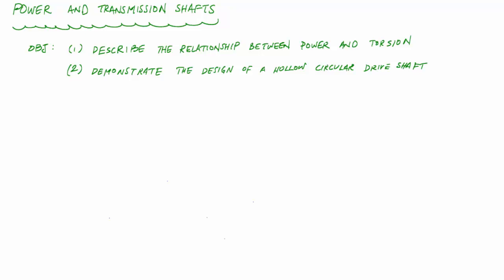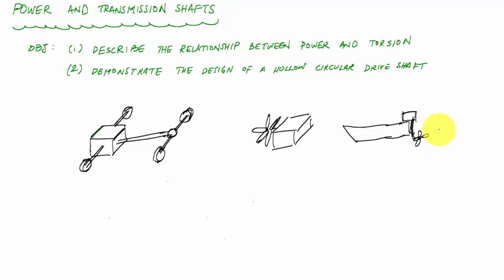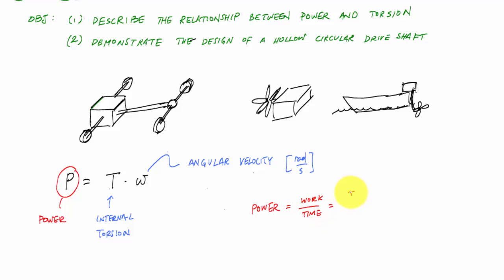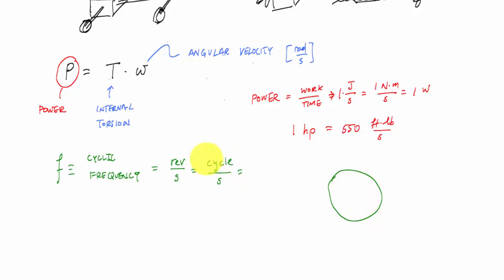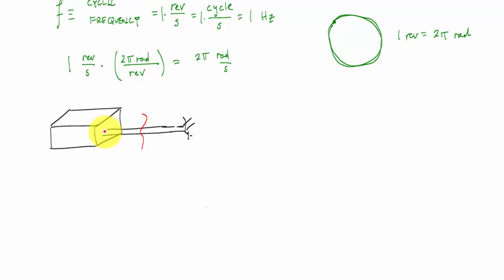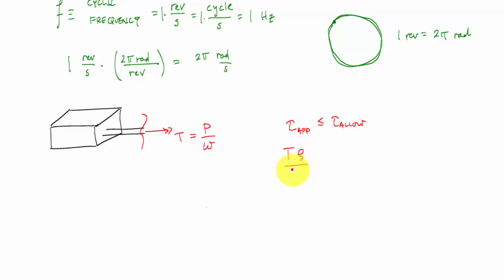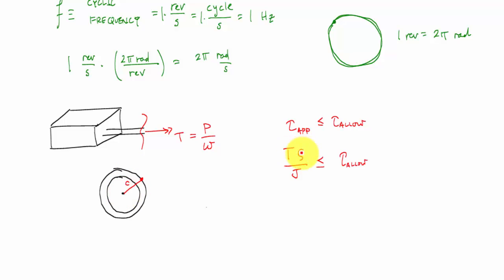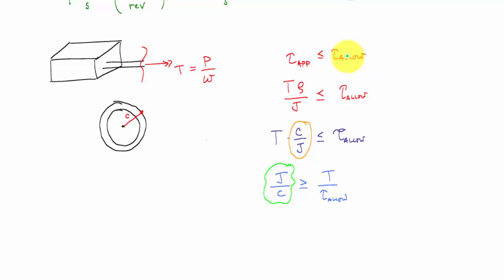Power and Torsion Introduction (1/2) - Mechanics of Materials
Part 1:  This is an introductory video describing the relationship between power and internal torque.

Part 2:  Example problem determining the required thickness of a shaft given power and frequency requirements.